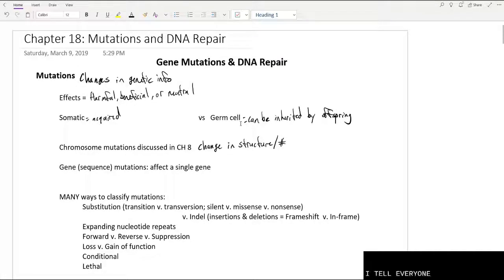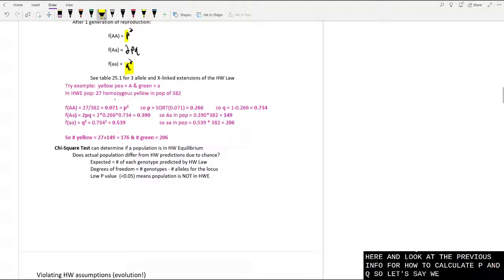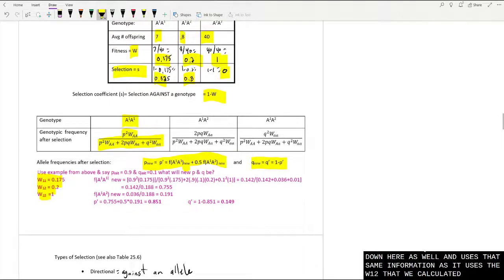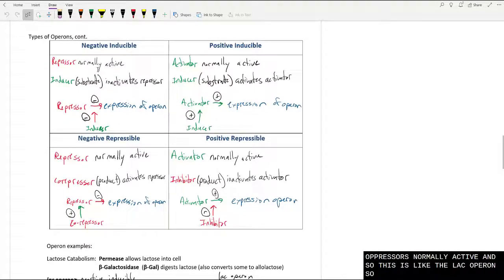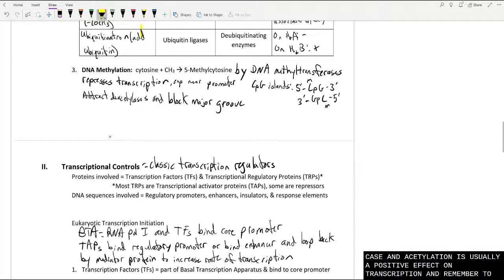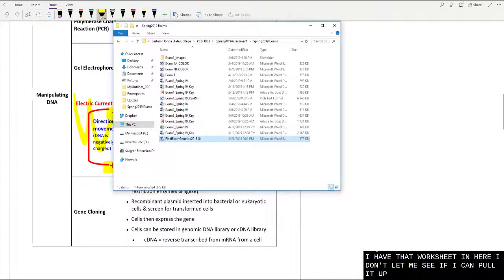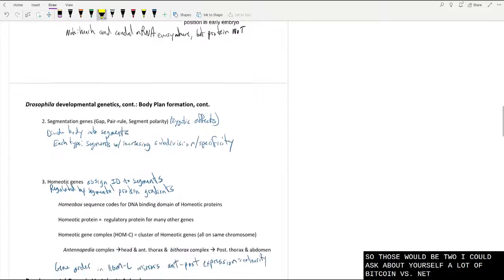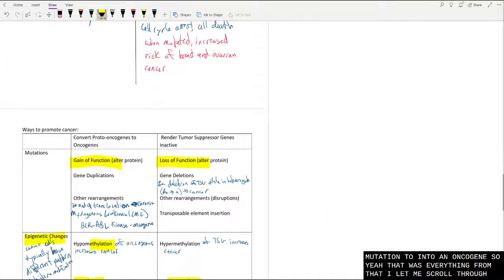Genetics Exam 3 Review - Mutations, Regulation, Epigenetics, Biotech, Development, and Cancer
Exam review session for genetics covering everything on exam 3. Exam includes chapters 16-23, 25-26, & 24 pp. 734-736.